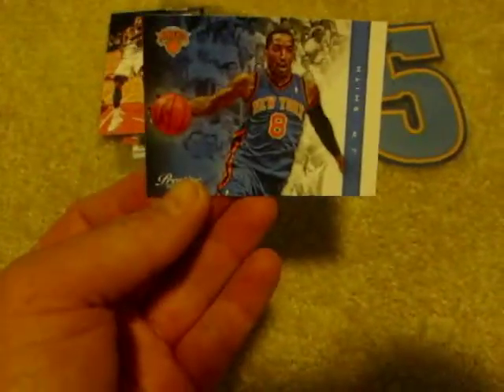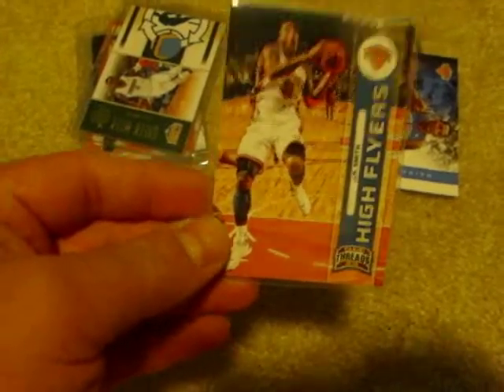New J.R. Smith Pick-Ups!!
Here are some new JR Smith cards i have picked up in the last few weeks. If Anyone has any JR for trade, please let me know!!  Thanks!!